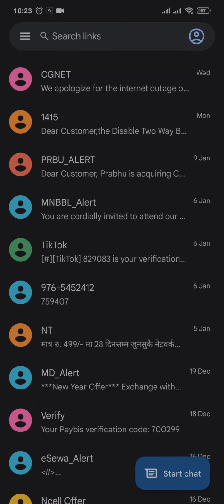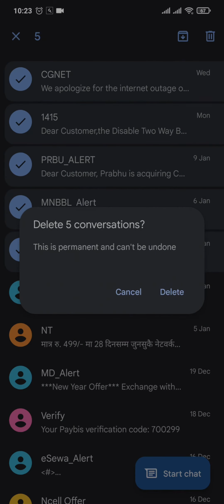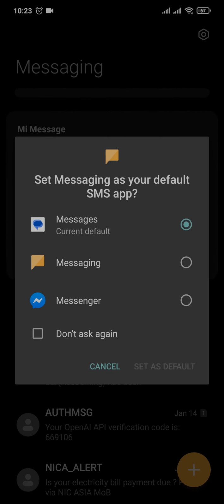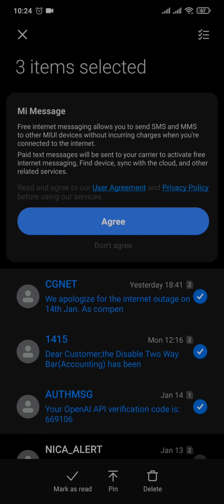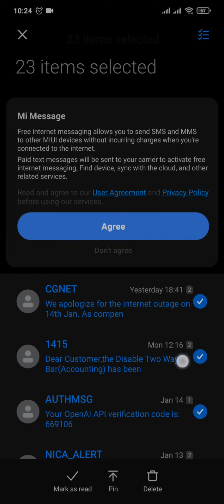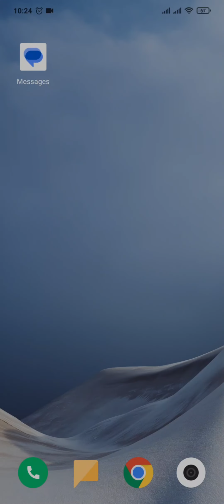How To Delete All Text Messages On Android (2023) | Android Tutorial (Step By Step)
How To Erase All Text Messages On Android Phone?
Eager to learn on how to remove the messages ? This video explains the exact steps on how to delete all your text messages on android. Make sure you watch the video till the end to learn it in much detail.

The simplest way to erase all of your text messages is to use the messaging program on your phone or tablet. Depending on your phone, you may be able to select and delete numerous texts or chats at once. If you want to completely and securely erase all of your text messages, you may use a messaging program that supports this capability, such as Google Messages.
1. Open the "Messages" app on your iPhone, swipe left on a discussion, and then press "Delete."
2. Android: Open the "Messages" app, long-press a chat, and then select "Delete."
3. Windows Phone: Open the "Messages" app, hold down a chat, and then press "Delete."